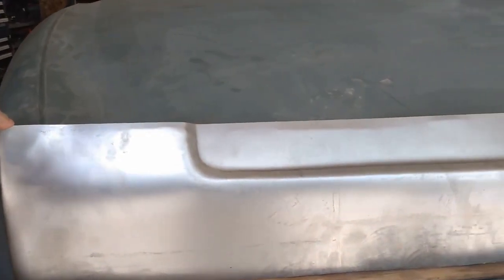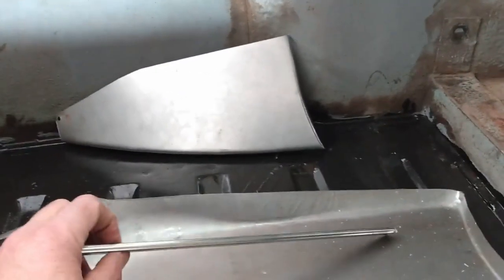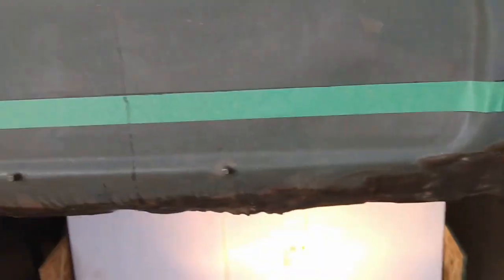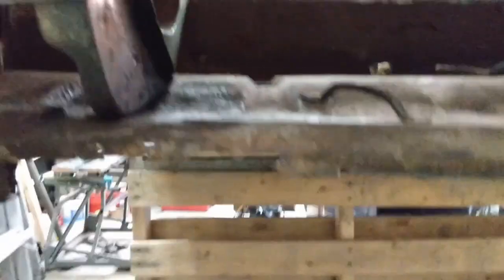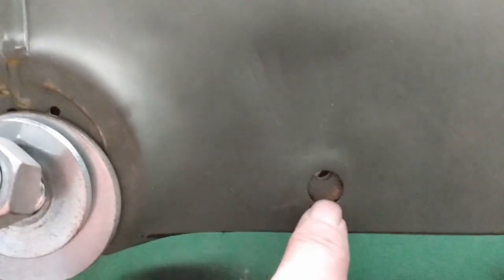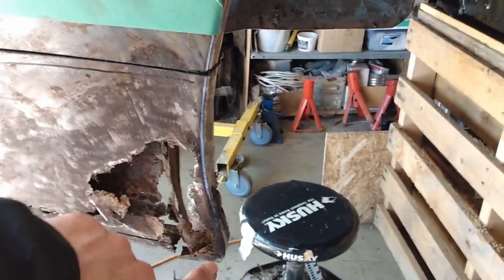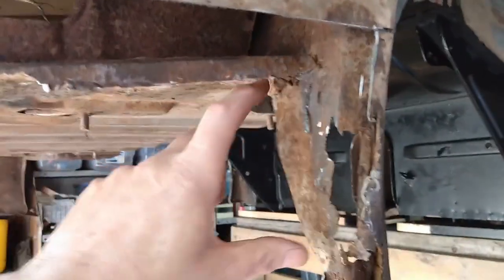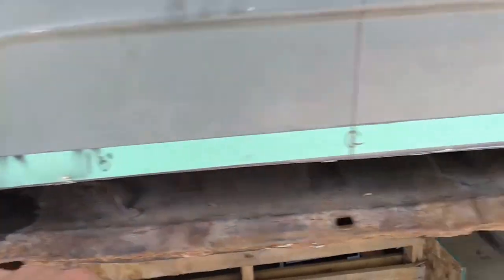Off the rotisserie to remove the lower rear valance & expose the boot floor! Bugeye Build Episode 26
The Bugeye is temporarily off the rotisserie so that the lower rear valance can be removed to reveal the boot floor. The right side lower rear quarter panel is also cut out to give us a good look at the work ahead. There's also a bit of an update on where I'm at with the engine.

Replacement panels in the episode were sourced from Frogeye Spares in the UK...

Amazon Canada
Amazon USA